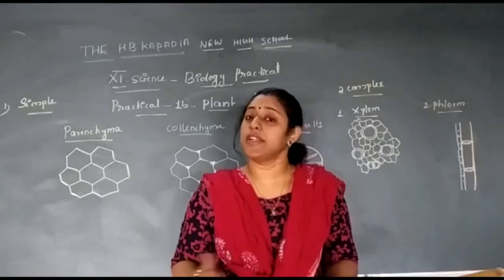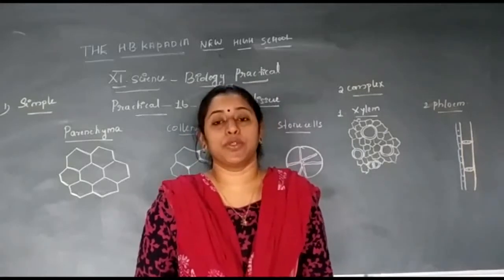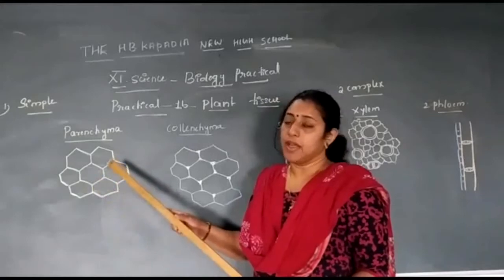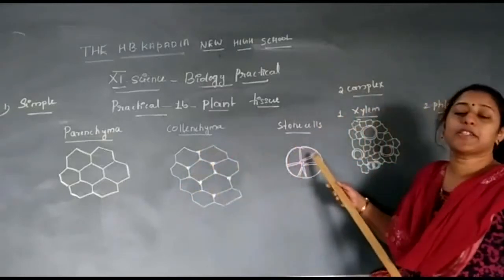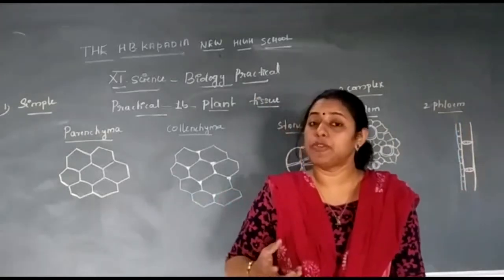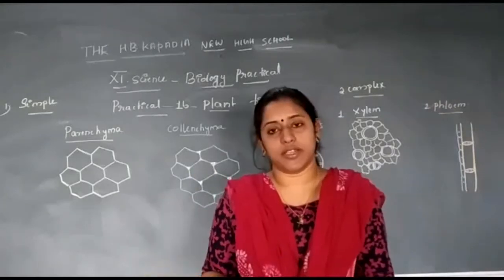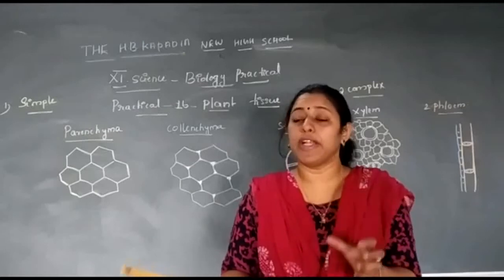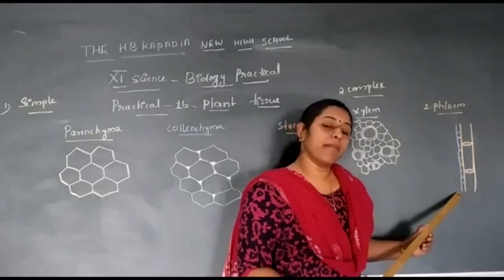Biology | STD - 11 | Practical - 16 | NCERT | Gujarat Board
Hello Learner!!!
here Biology Practical No. 16 based on plant, Tissue and etc.